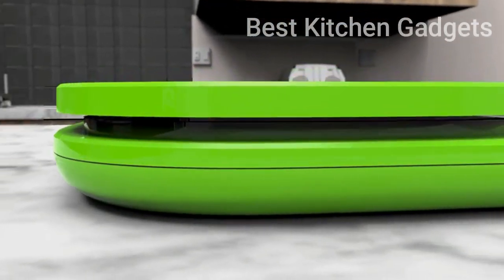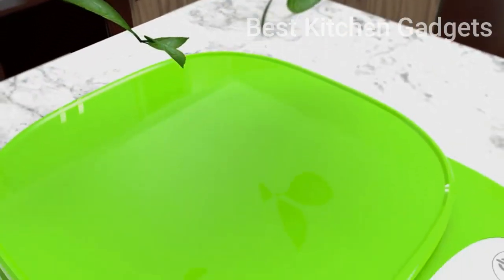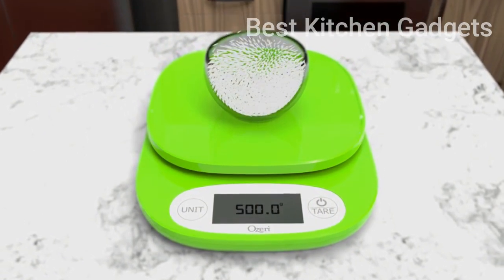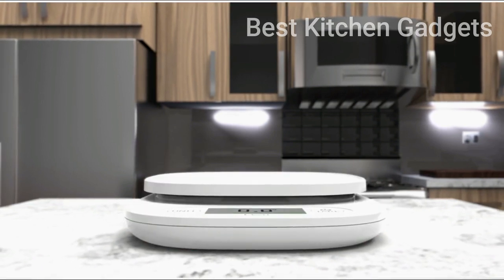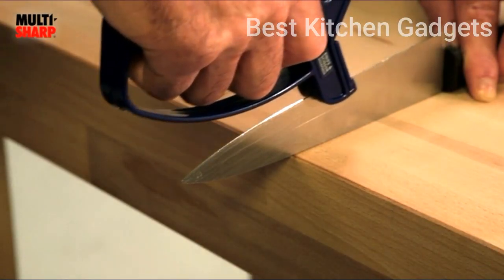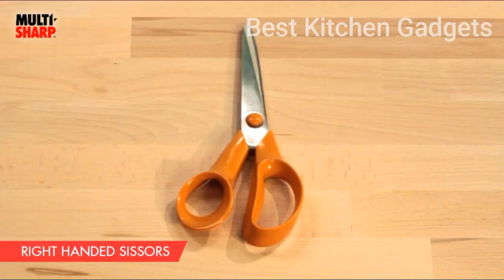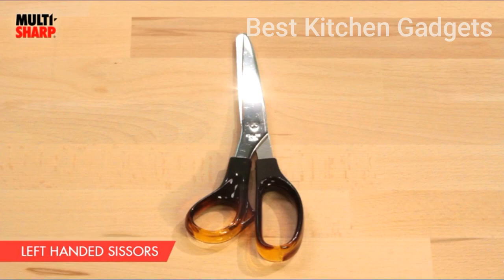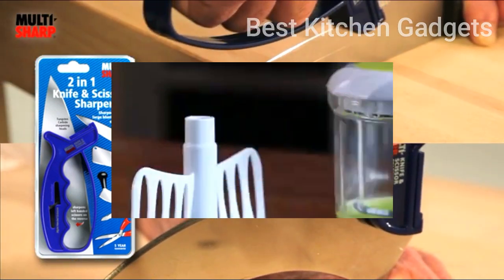20 Cool Kitchen Gadgets Everyone Needs In 2024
These new gadgets from  "@BestKitchenGadgets " in 2024 that you can buy right now. These Gadgets are very useful and make your life more Easier.

2 Air Fryer Toaster Oven

3 Food Processer, Smoothie Blender

4 MIRA Lunch, Food Jar

5 Multifunction Kitchen and Food Scale with Bowl

6 Knife and Scissor Sharpener

10 Oshang EasyWring Spin Mop and Bucket

13 Potato Ricer Fruit and Vegetable Masher

14 2-in-1 Electric Salt and Pepper Mill

15 Coffee and Espresso Machine

16 Crystal-Clear Ice Ball Maker

18 Chefman Food Dehydrator Machine

20 Spiral Slicer 3 in 1 Vegetable Slicer